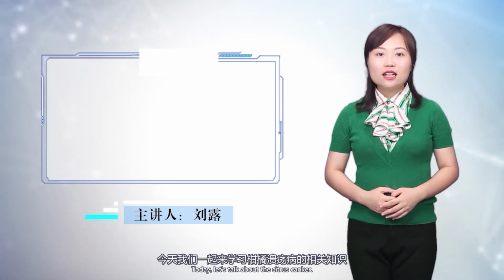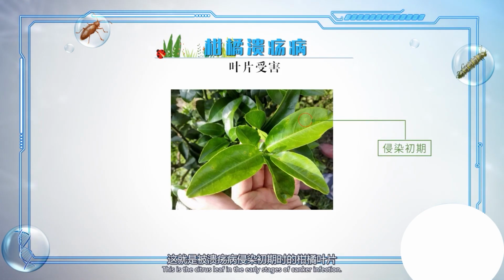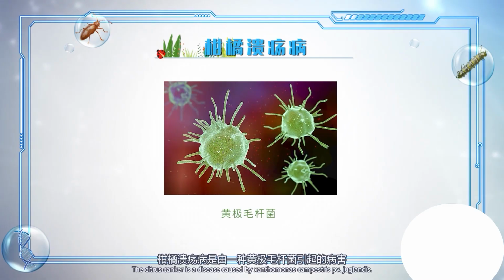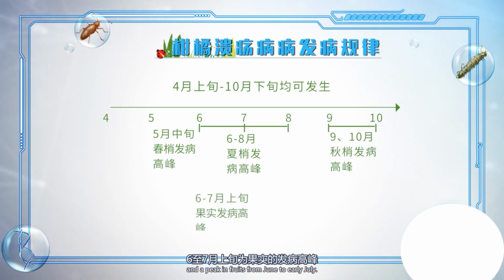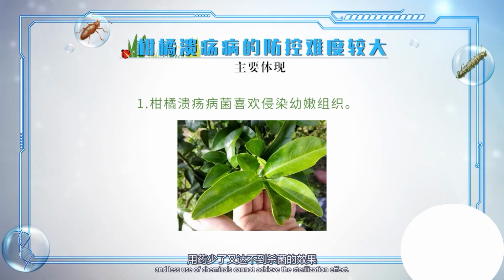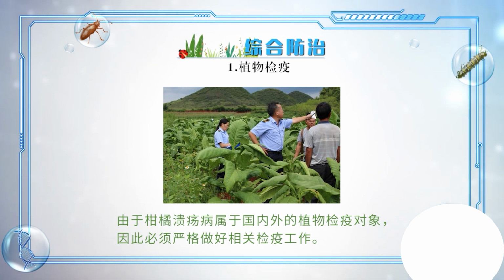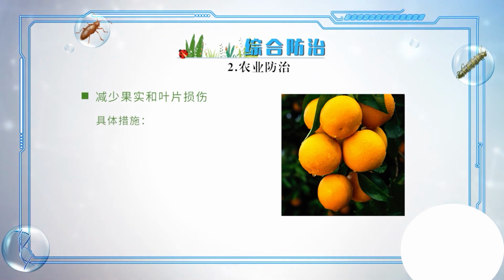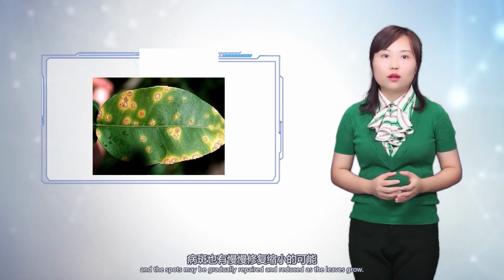8 1 Green Control of Citrus Canker